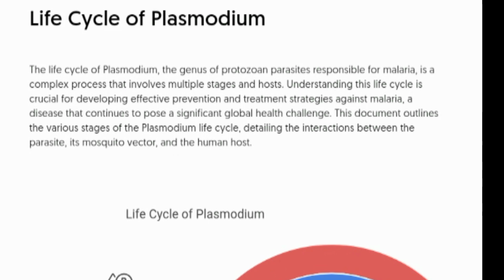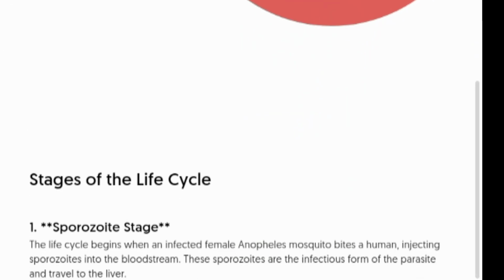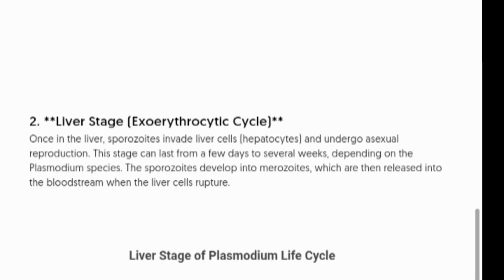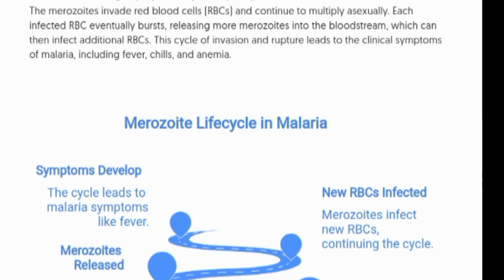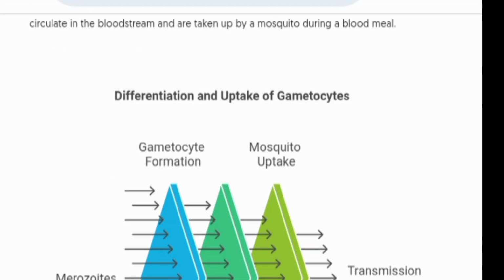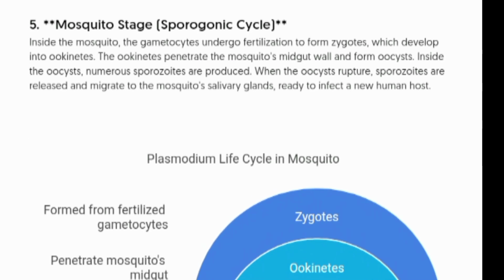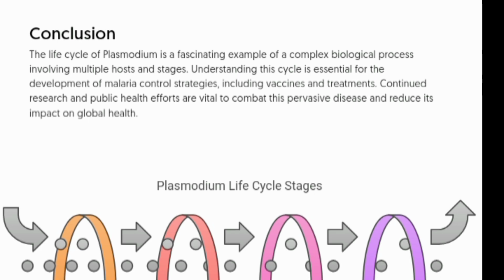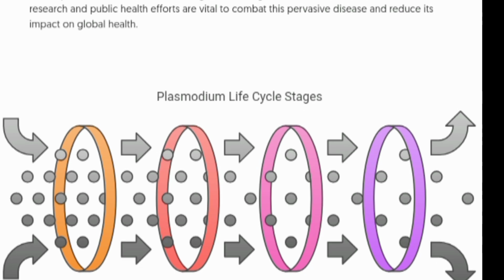Lifecycle of Plasmodium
The Plasmodium parasite, responsible for malaria, has a complex life cycle involving two hosts: humans and female Anopheles mosquitoes.

In the Human Host:

Sporozoite Invasion: The cycle begins when an infected mosquito bites a human, injecting sporozoites into the bloodstream.

Liver Stage: Sporozoites travel to the liver and invade liver cells. Inside the liver cells, they multiply asexually, forming merozoites.

Blood Stage: Merozoites burst out of the liver cells and invade red blood cells (RBCs). Inside the RBCs, they multiply asexually again, forming more merozoites. This cycle repeats, leading to the rupture of RBCs and the release of new merozoites, causing fever and other malaria symptoms.

Gametocyte Formation: Some merozoites develop into male and female gametocytes within the RBCs.

In the Mosquito Host:

Gametocyte Ingestion: When an uninfected mosquito bites an infected human, it ingests gametocytes along with the blood meal.

Fertilization: Inside the mosquito's gut, male and female gametocytes fuse to form a zygote.

Ookinete Formation: The zygote develops into a motile ookinete, which penetrates the mosquito's gut wall.

Oocyst Formation: The ookinete develops into an oocyst under the mosquito's gut lining.

Sporozoite Formation: Inside the oocyst, thousands of sporozoites are produced.

Sporozoite Migration: Mature sporozoites migrate to the mosquito's salivary glands, ready to be injected into the next human host when the mosquito feeds again.

And so, the cycle continues.